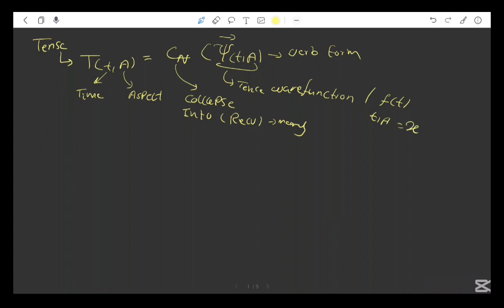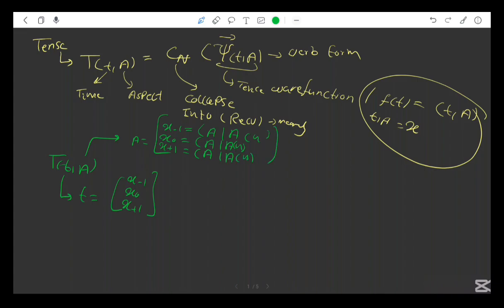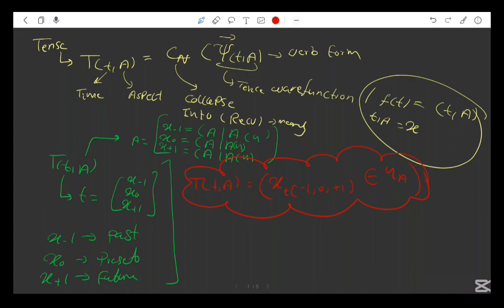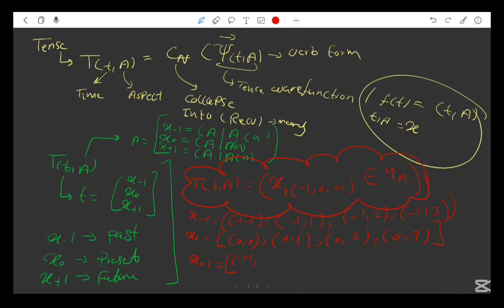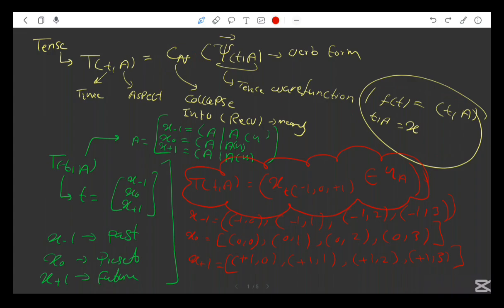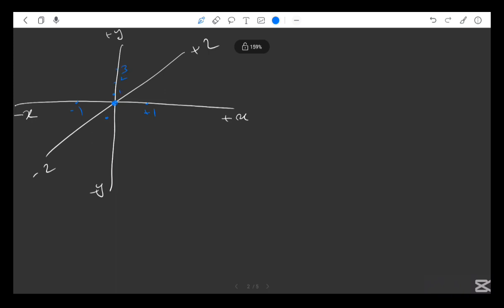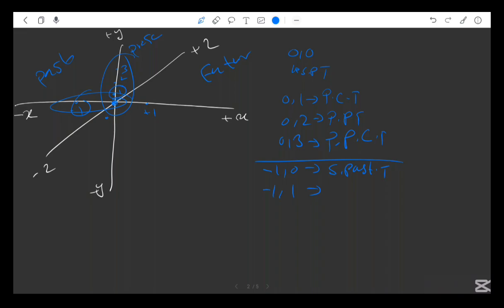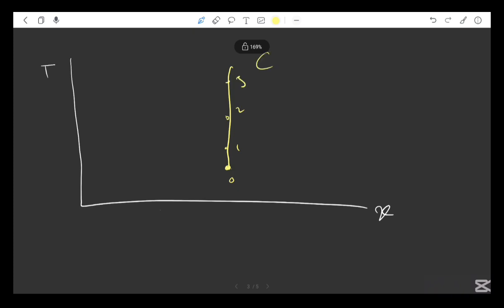Mathematical Explanation of Tenses